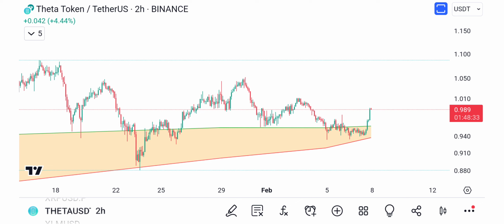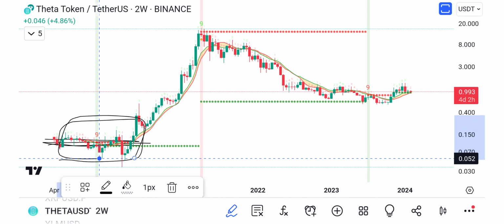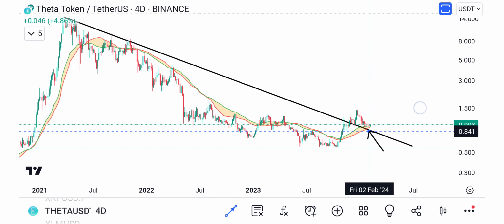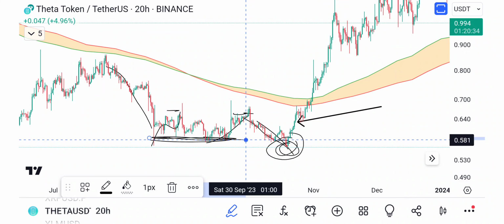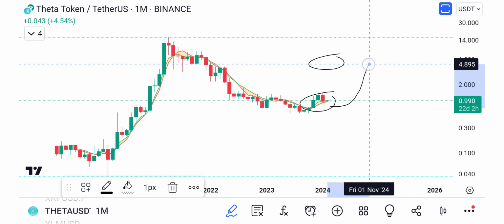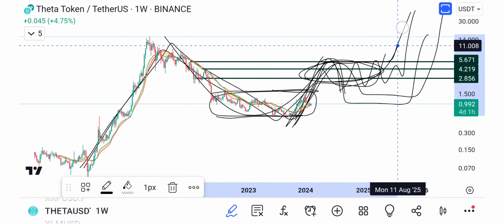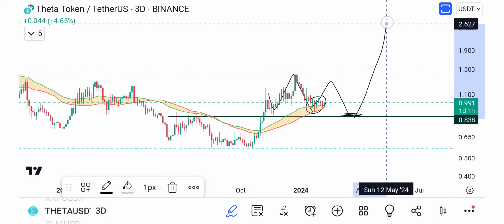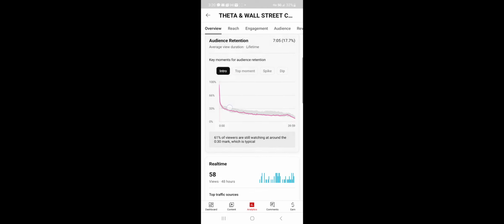MACRO THETA ONLY VIDEO!! 20 + reasons to be Bullish - How to get better at Crypto - alt coins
Big THETA video! 🚀 (same analysis applies for Theta fuel. I go over many different reasons why the price of Theta amongst other altcoins are setting up for a bullish retracement.

XRP
rMev2MaNsfPQPqW1QBN1mxjixg5k6gPSfL

BTC
bc1q7az9uqxyq5pla76hr58lzx0udzm6x4r7n2dk0j

THETA
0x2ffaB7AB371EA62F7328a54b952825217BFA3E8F